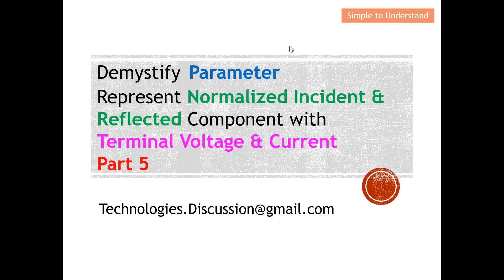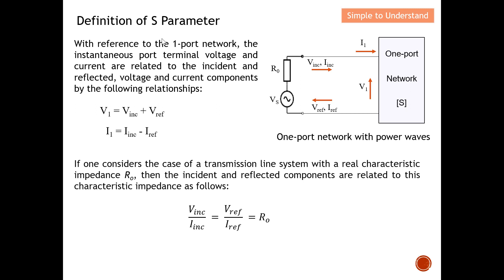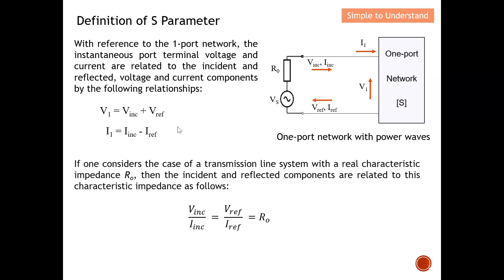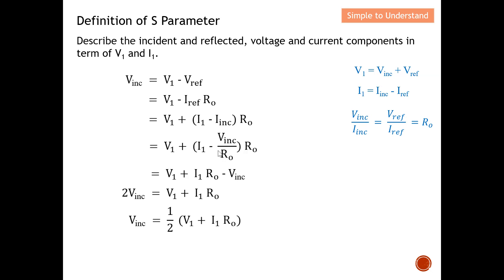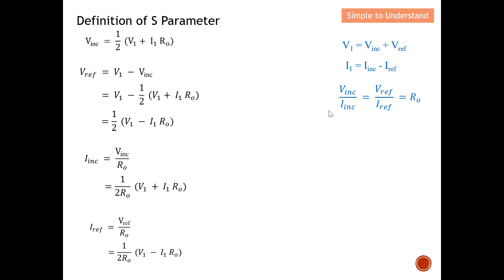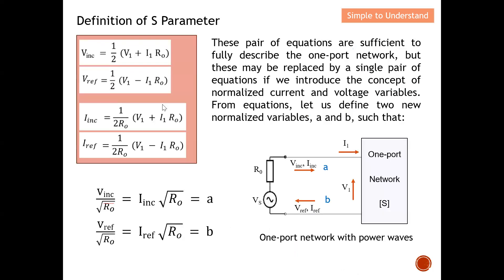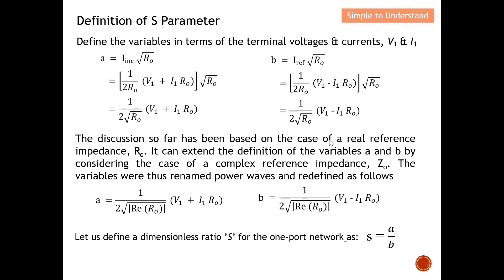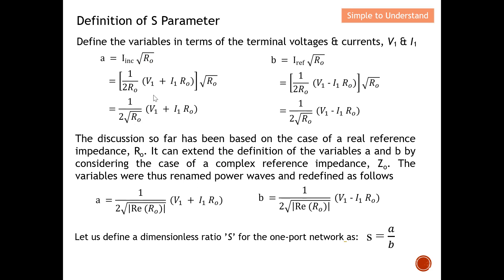S Parameters Part 5. How to Represent Incident & Reflected Waves using Voltage & Current.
Parameter playlist. Watch these video to understand more on Parameter like Z, Y, H, S, T and ABCD Parameters.